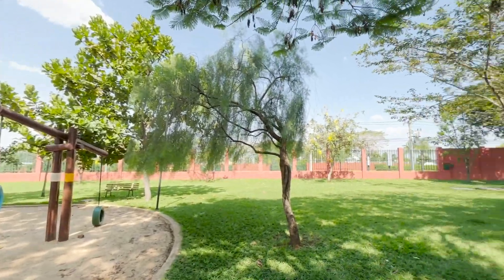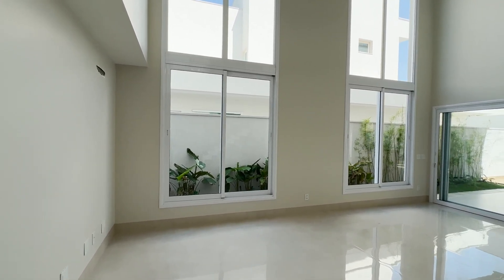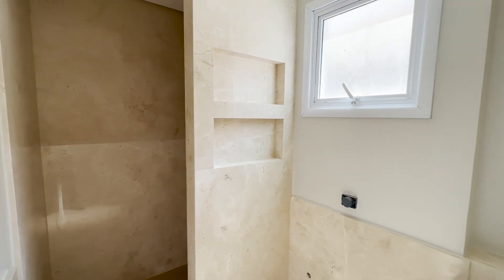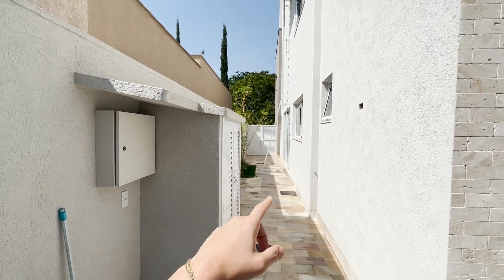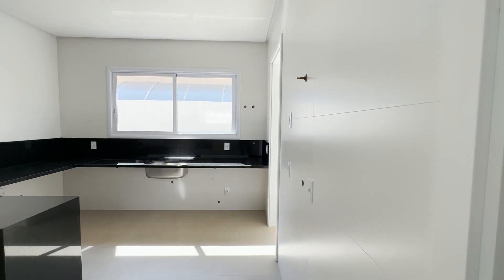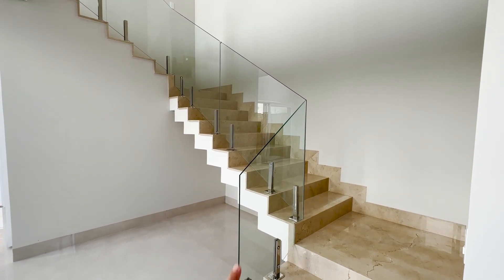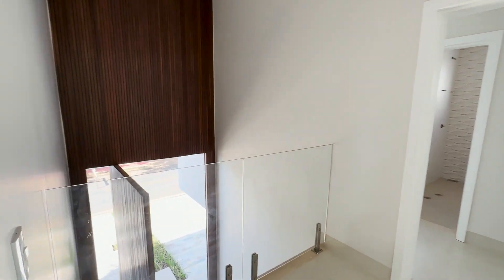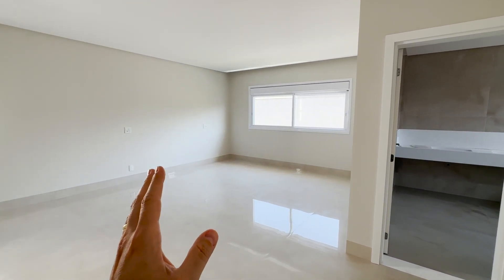EXCLUSIVA FRENTE PRAÇA | CASA NOVA DE ALTO PADRÃO À VENDA NO JARDINS VALÊNCIA | GOIÂNIA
Casa nova frente praça à venda no Jardins Valência, Goiânia.
Aqui o verde se torna a extensão do seu lar, muito conforto e exclusividade para viver com a sua família nessa incrível residência e privilegiado terreno com vista livre.

Projeto moderno, fachada imponente, alto padrão nos acabamentos e excelente aproveitamento do terreno. Living com pé direito duplo e grandes aberturas integrando os ambientes e garantindo vista para o jardim lateral. Cozinha espaçosa com extensa área de bancada e acesso direto para a varanda gourmet, com forro em madeira e churrasqueira a carvão. Aconchegante área descoberta com solário amadeirado, paisagismo completo e bela piscina aquecida e com prainha.

São 4 suítes muito confortáveis mais escritório que pode ser uma quinta suíte no térreo. Suíte máster com espaço para closet e sala de banho com banheira.

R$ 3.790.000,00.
399m² de terreno e 342m² de construção.

Marcelo Azeredo - Corretor de Imóveis

*valor e disponibilidade sujeitos a alteração sem aviso prévio.s